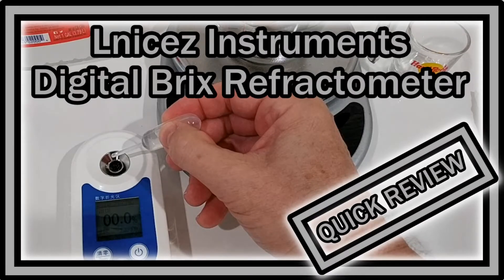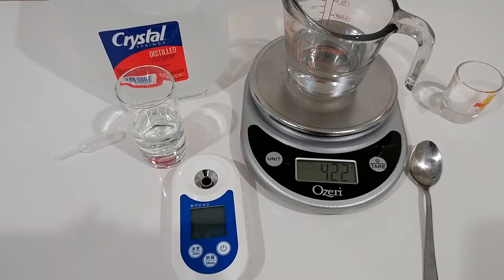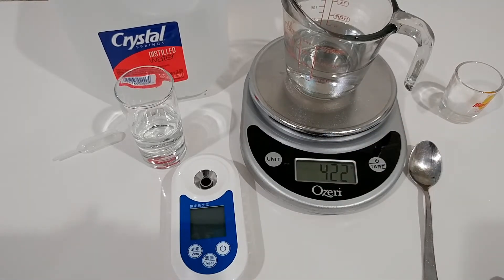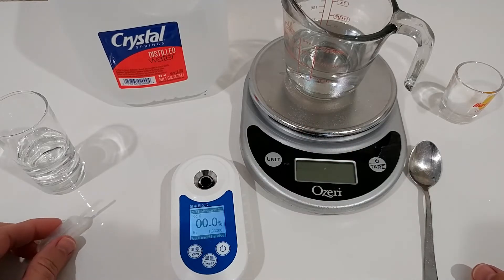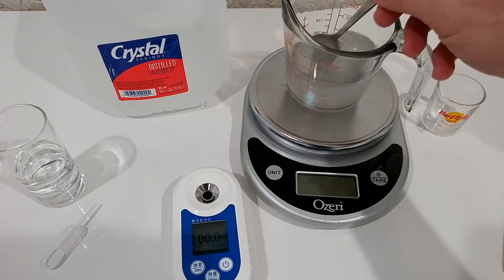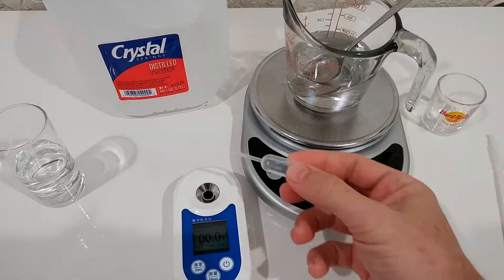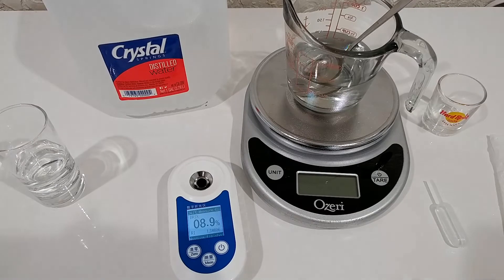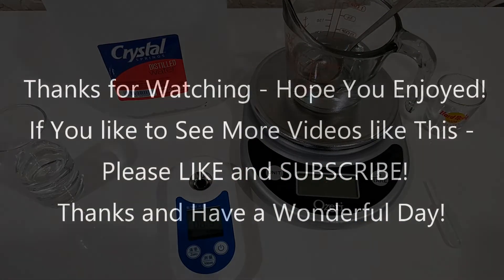Lnicez Instruments Digital Brix Refractometer, Range 0-55% QUICK REVIEW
QUICK REVIEW explaining a bit the device and how to use it and doing a real measurement with 10g sugar in 100ml filtered water.

Get more information or buy it cheap on Amazon directly with this

Original Product description:
General Description

The refractometer is an optical instrument used to determine the refractive index of the sugar content of watery solutions. It is quick and easy to use and gives an accurate method for analyzing the sugar content. This digital refractometer rules out any unreliable results and is easily carried for taking measurements outdoors. The instrument uses internationally accepted standard references for unit conversion and temperature compensation.

Specifications
Range: 0.0-55.0%
Accuracy: Brix ± 0.2%/± 0.1°C
Resolution: 0.1% Brix
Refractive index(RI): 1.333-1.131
RI accuracy: ± 0.001
Automatic temperature compensation: Between 10 and 40°C (50 to 104°F)
Minimum sample size: 0.3ml (2 drops)
Measuring time: Approximately 2 sec
Battery type: 2 x 1.2V AA battery
Size: 120 x 57 x 31.5mm

Instructions:

1. To calibrate your refractometer: Fill the cell with distilled water and cover the sample prism with just a few drops. Press 'Zero' button. Once 0 appears on the screen, use a soft tissue or cloth absorb the water off the prism. After calibration, the refractometer is ready for measurements. We recommend calibration before each use.

2. To take measurements: Simply add sample and press 'Meas' key.

To get you started right away, here are some tips to follow for best results:

Use a soft tissue to care not to scratch the prism.
Minimize external light(If there’s a strong light source nearby, cover the prism with your hand).
Keep meter still during measurement.
Be sure to use sufficient sample size
Wait for the temperature of samples to stabilize if hot or cold(It takes approximately 20 seconds).

Product details
Manufacturer ‏ : ‎ Lnicez
ASIN ‏ : ‎ B09DYHT42H